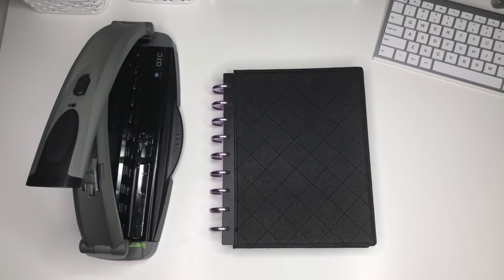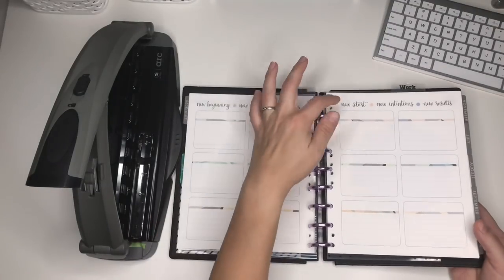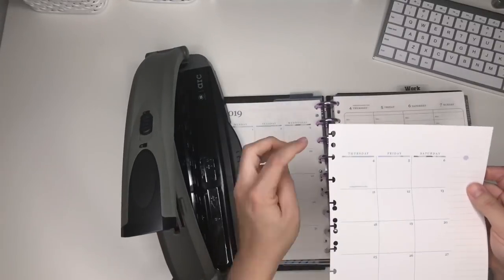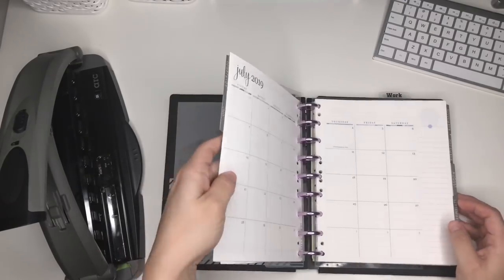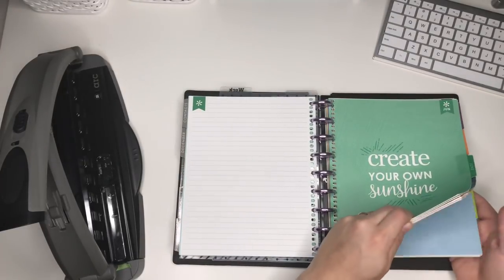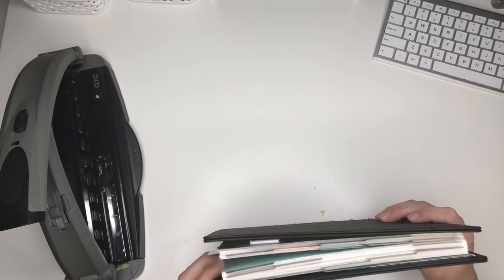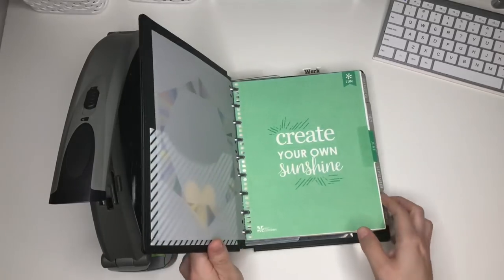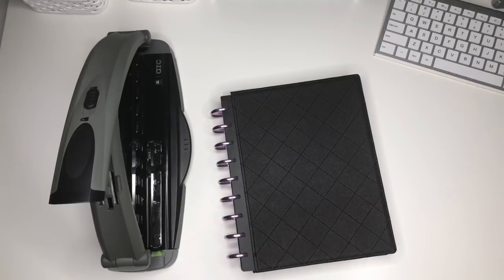Discbound Erin Condren Binder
Punched my Erin Condren to use with Happy Planner metal discs.

Use my link below and we will both get a $10 off coupon!

What I used in this set up: